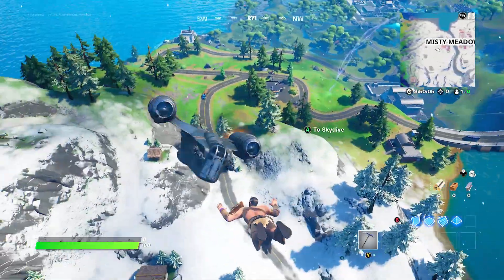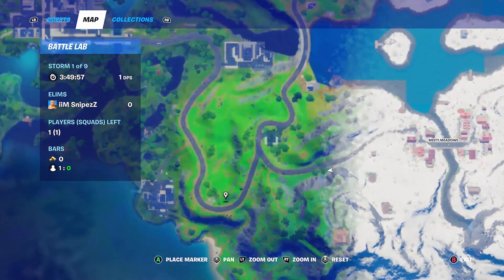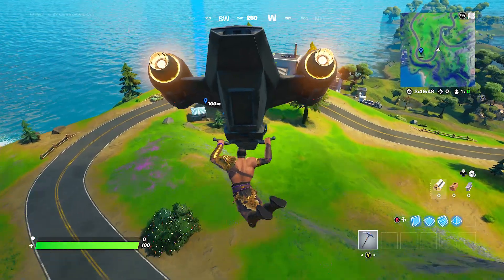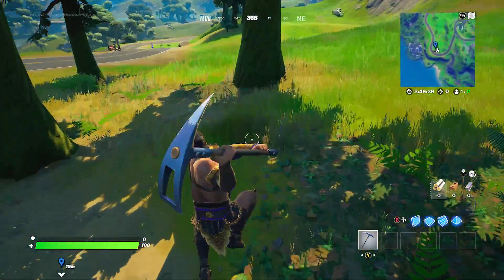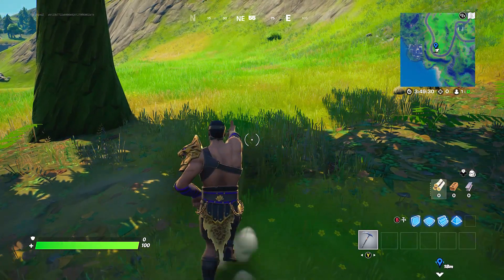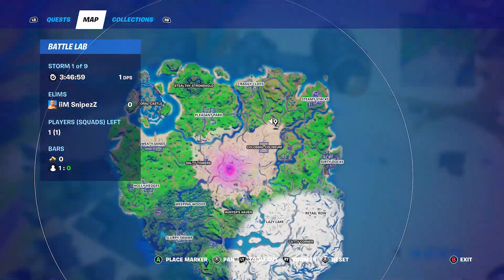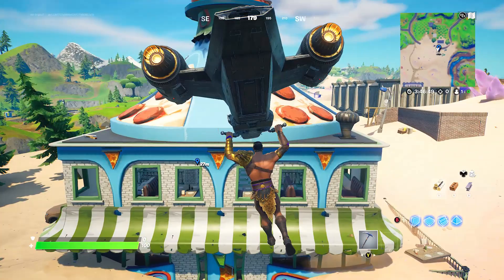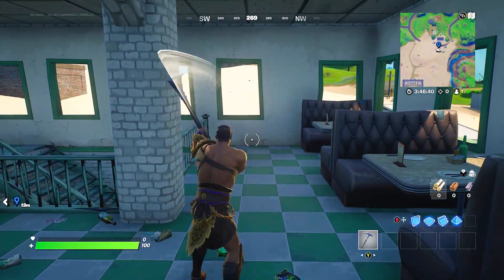Ignite and Dance at a Tomato Shrine near Pizza Pit or Pizza Food Truck! ALL LOCATIONS! Fortnite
Fortnite Ignite and Dance at a Tomato Shrine near Pizza Pit or Pizza Food Truck Week 4 Challenges All Locations! Where to Find Tomato Shrine!